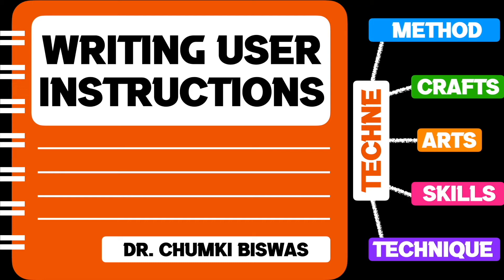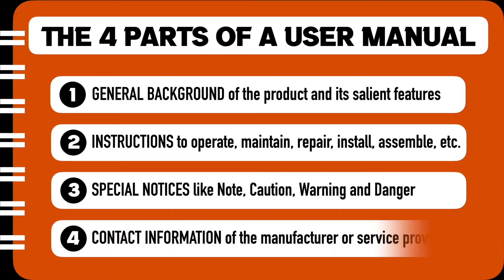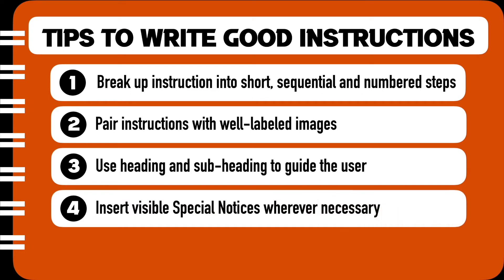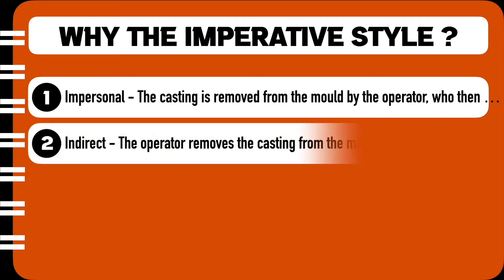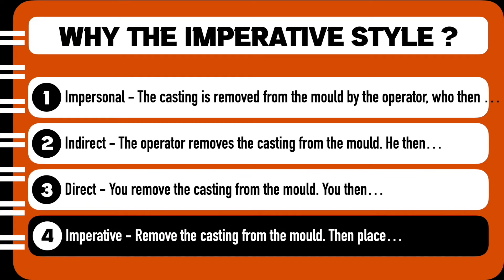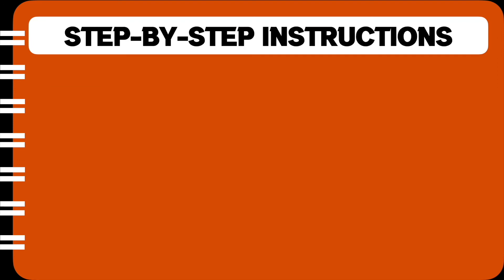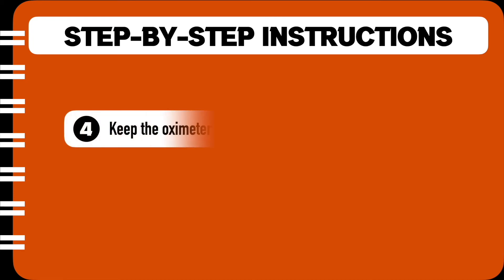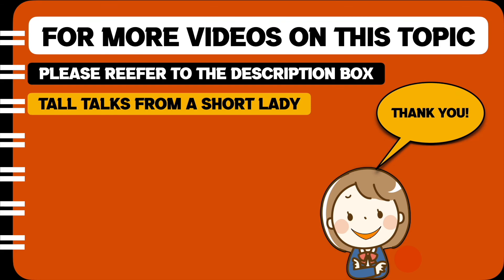Writing User Instructions - A Course on Technical Writing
This video on 'Writing User Instructions' takes the viewer through the essentials parts of a User Manual. It demonstrates the Imperative style of writing instructions and covers a few tips on framing good user instructions. Lastly, it takes the example of an Oximeter and walks the viewer through a sample of User Instructions replete with diagrams and special notices.

Here are the time stamps:

This video on 'Writing User Instructions'  is a part of a comprehensive Course on Technical Writing. It covers basic theory on the definition, purview and example of Technical Writing. This series is meant mainly for undergraduate students and teachers across disciplines, Engineering, B.Sc., B.Com. B.A. to name a few.